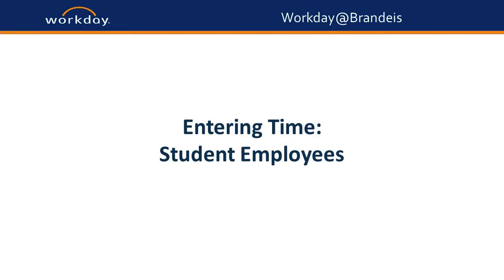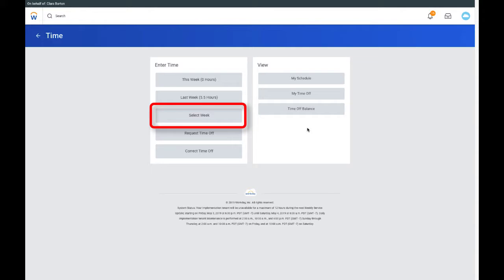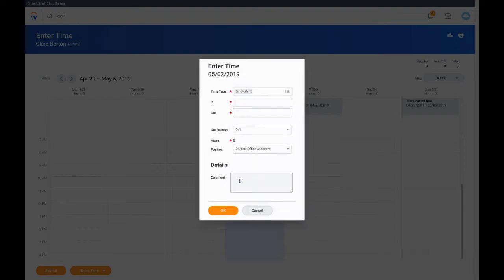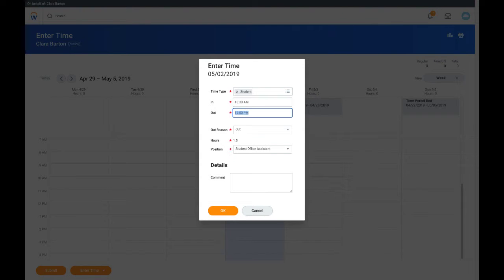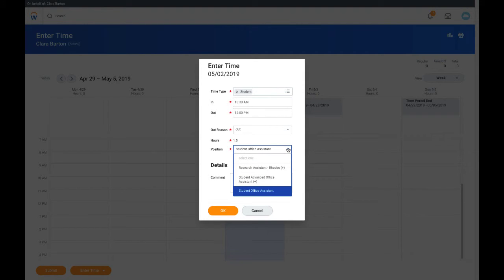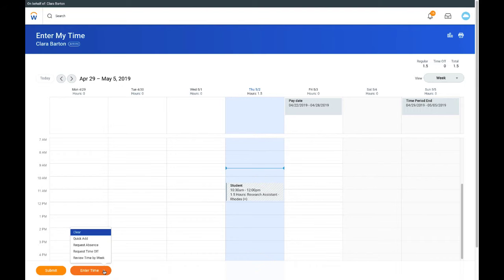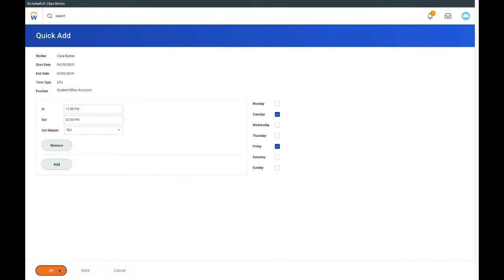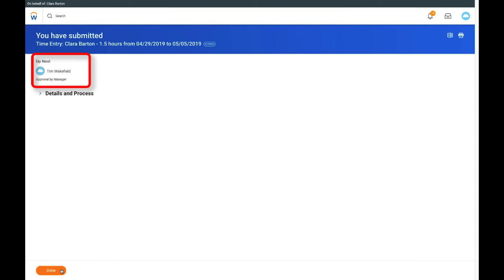Entering Time Student Employees